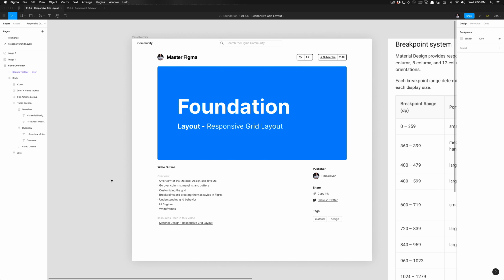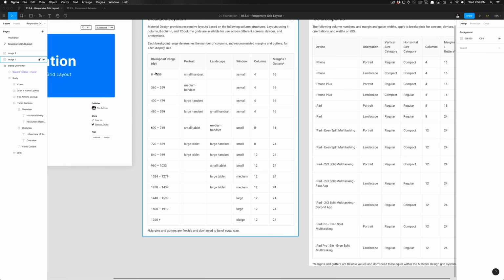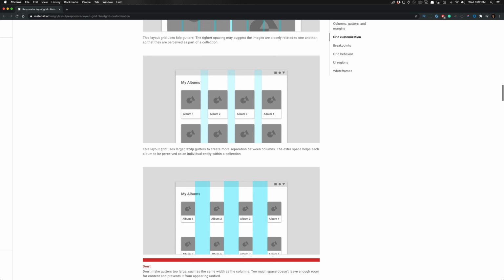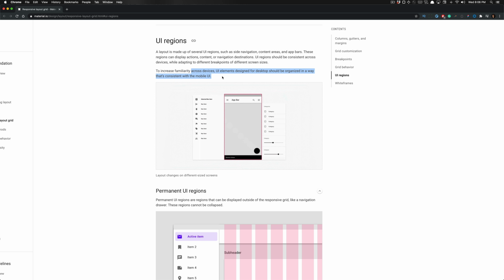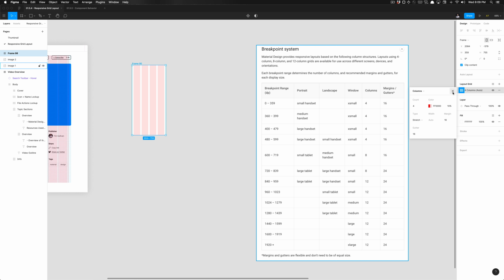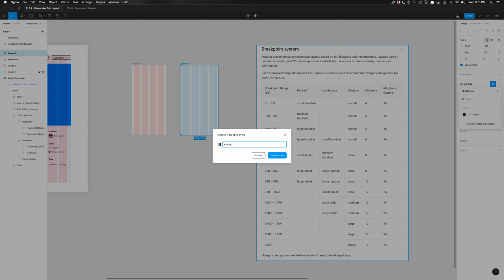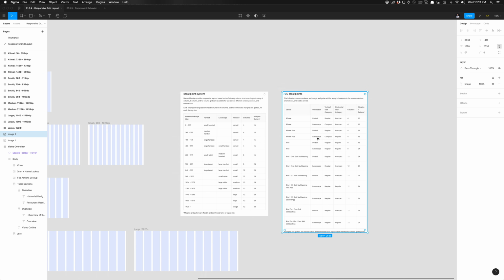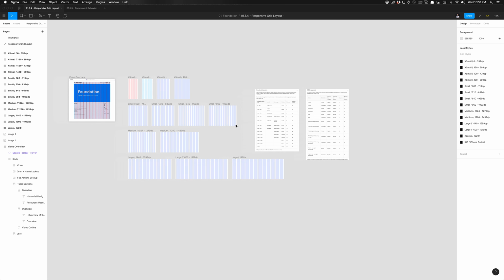Let's Build a Design System: Responsive Grid Layout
In this tutorial I show you how to we'll go over material design's responsive grid layouts and then implement them in Figma in a re-usable format for you, and your teams to use!